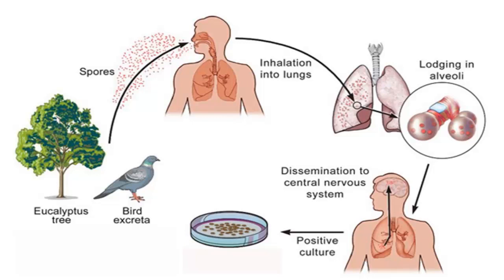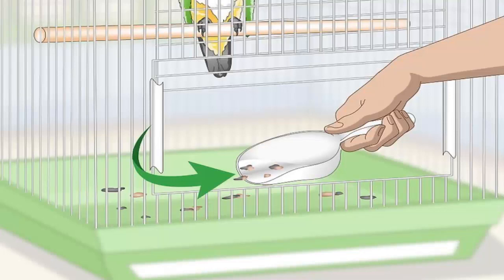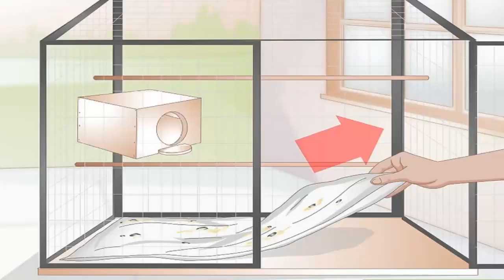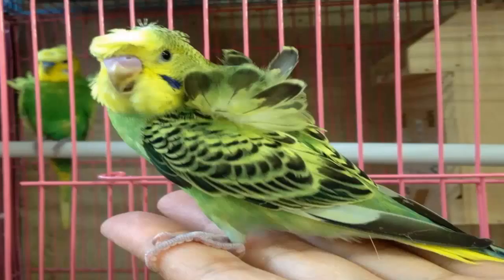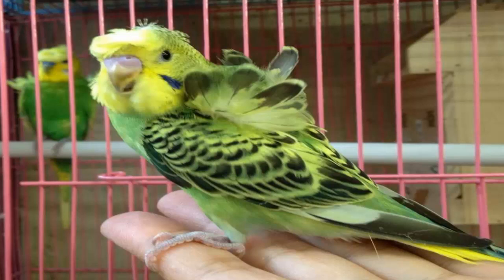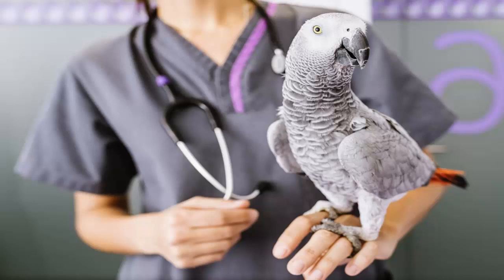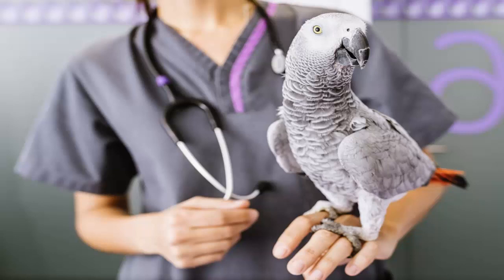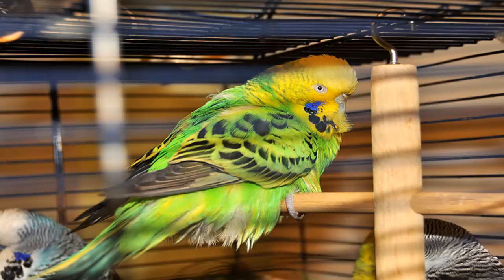Psittacosis - including symptoms, treatment and prevention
Psittacosis -  including symptoms, treatment and prevention. Psittacosis every now and then referred to as Parrot Fever or Bird Fancier's Lung (BFL) is a disorder that every one species of birds are liable to, and one that may be surpassed to humans as properly. Pet birds are the maximum common transmitters of the sickness particularly many kinds of Parrots. If recognized and handled early with antibiotics, the recovery charge for birds and people is ideal. Here are five methods to head on the offensive in opposition to Psittacosis and reduce the chance of getting it broaden in your private home.